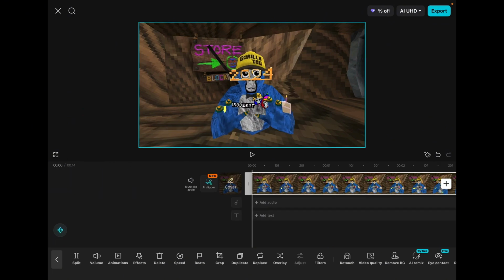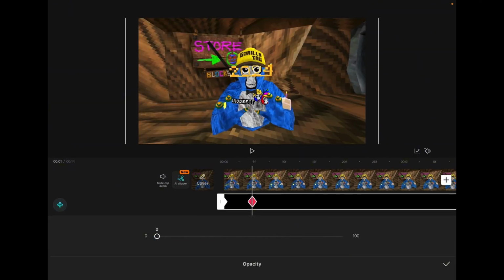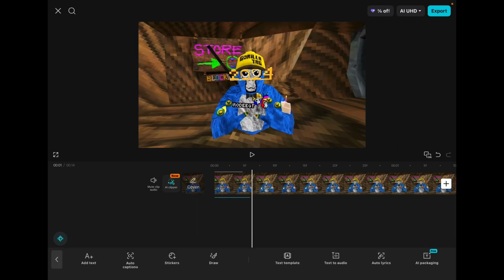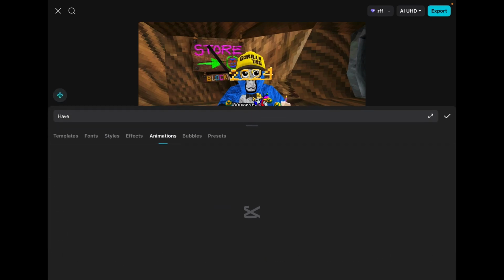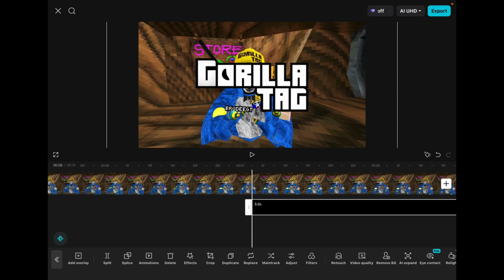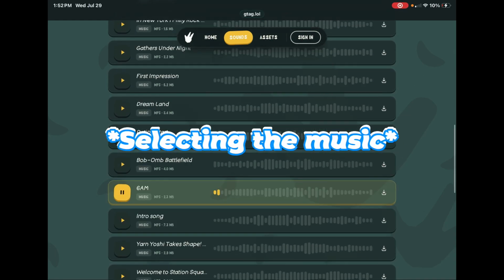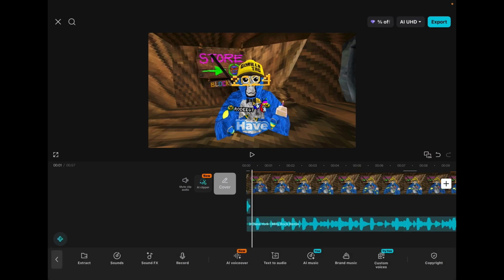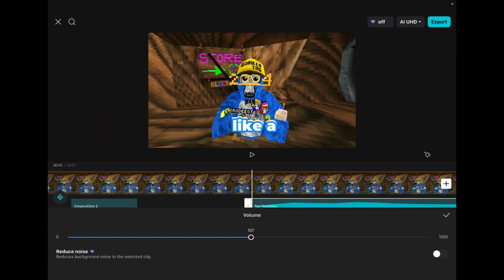How to edit Gorilla Tag Videos in CapCut!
I show you how to edit your gtag videos!

Tags ignore:
gorilla tag, gtag, gorilla tag vr, CapCut, CapCut tutorial, gtagvr